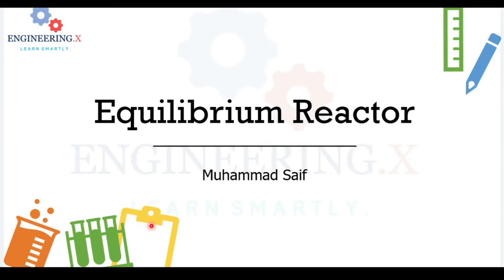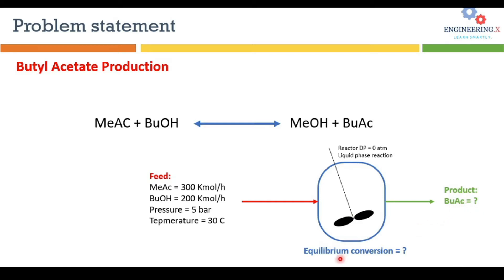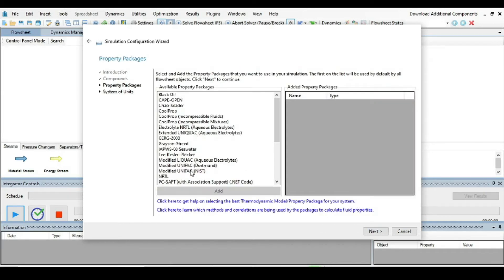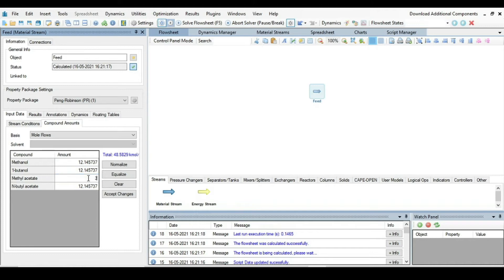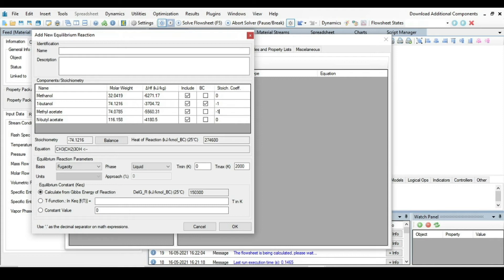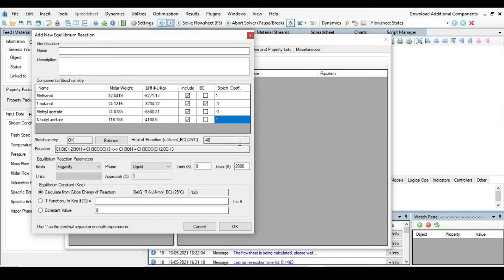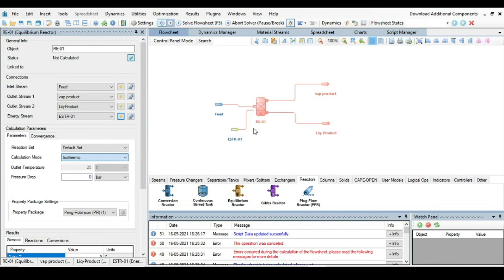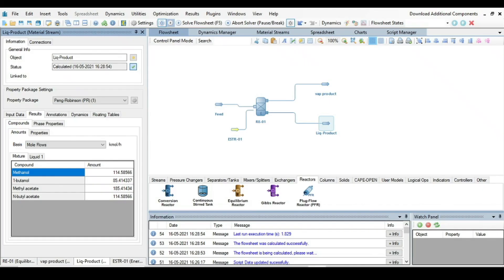Butyl Acetate Production in Equilibrium Reactor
You will learn how to define equilibrium reaction in DWSIM and simulation of equilibrium reactor for Butyl Acetate production at the isothermal mode of operation.